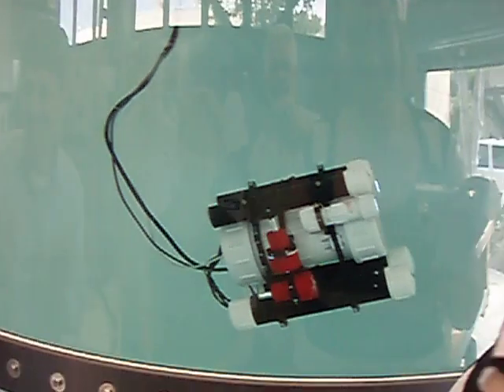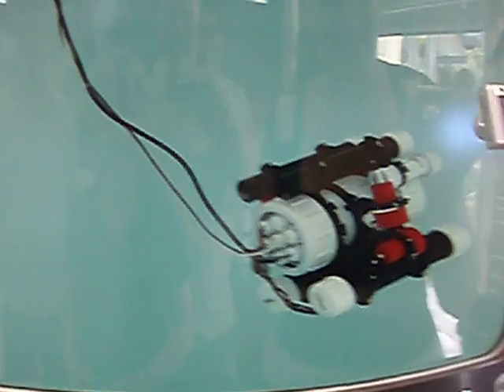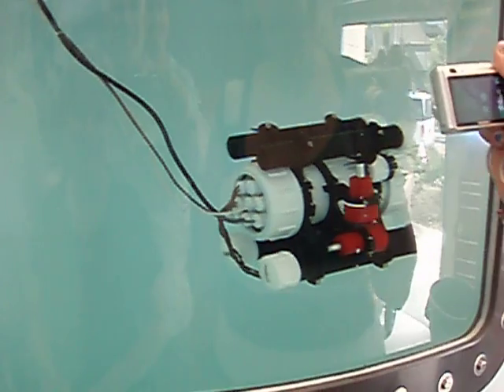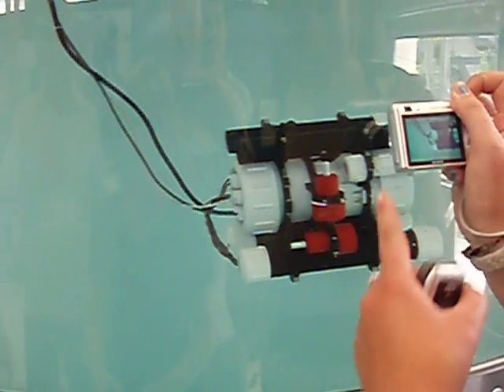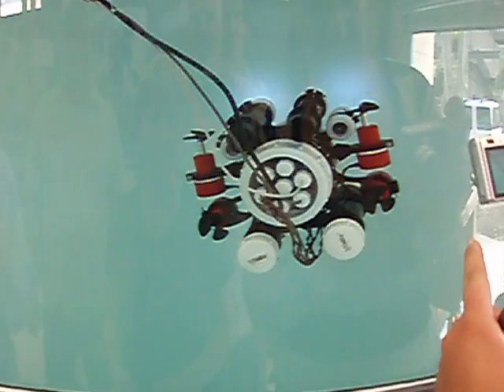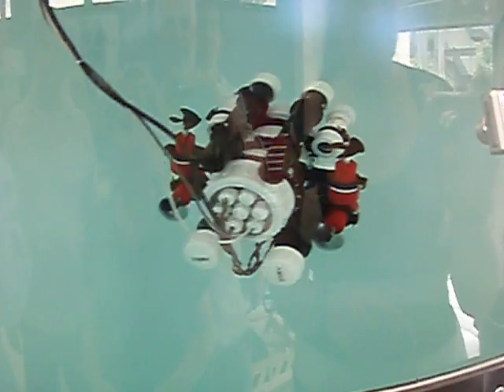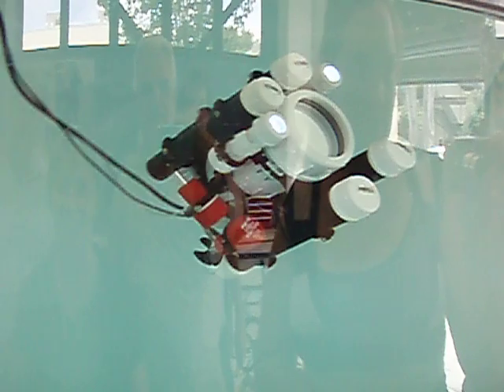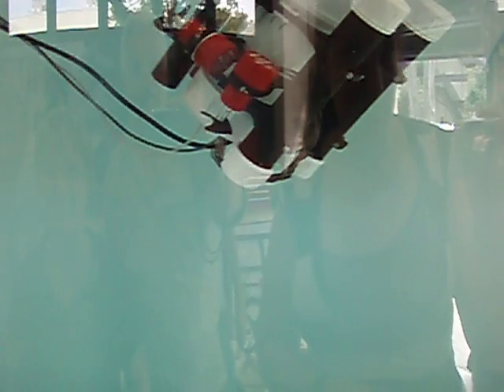HTH Media Arts MIT/ONR ROV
Four months of research, planning and solving problems =working ROV